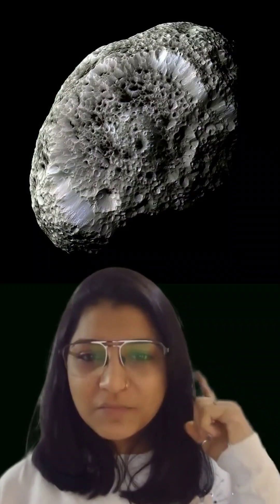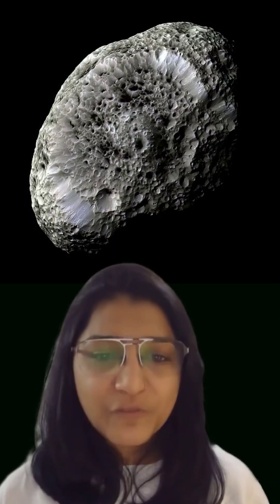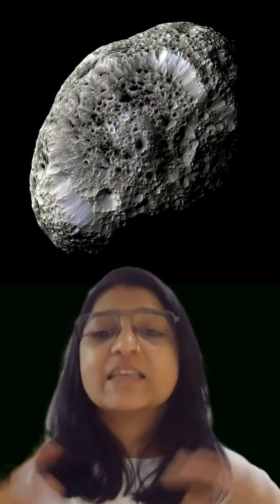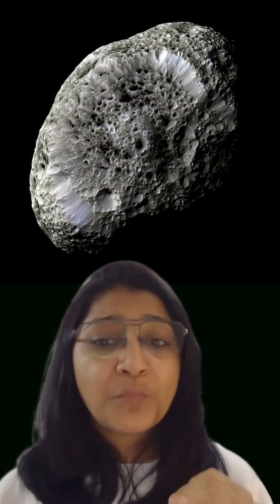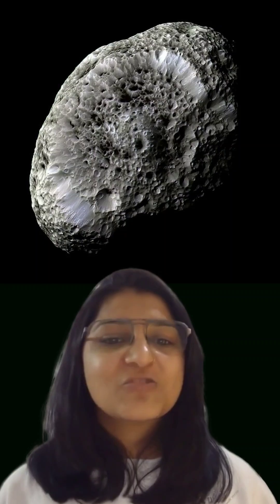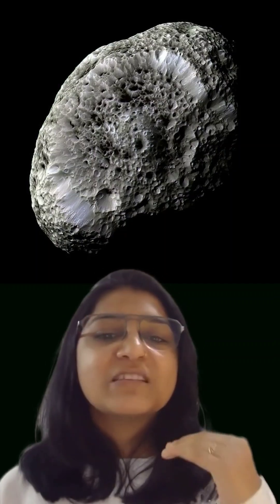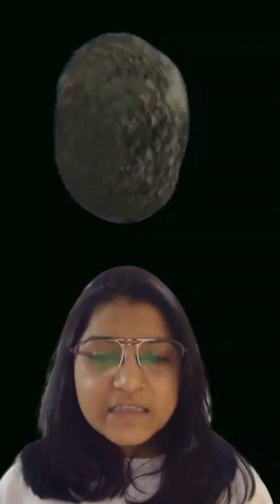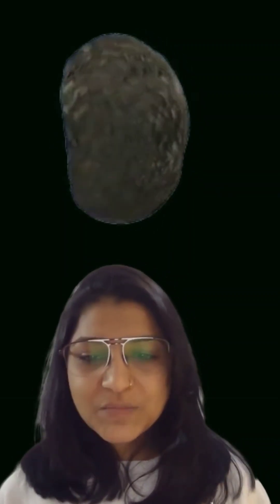Why Saturn's Moon Hyperion Is So Strange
Saturn’s moon Hyperion is one of the strangest objects in our solar system. It’s irregularly shaped, rotates chaotically, and is made of 40% empty space—literally a floating sponge in space. Discovered in the 19th century and captured in detail by the Cassini spacecraft in 2005, Hyperion challenges everything we expect from moons.

In this Short, we explore its bizarre rotation, ultra-low gravity, surface craters, and electrical charge—all while tumbling in sync with Saturn’s largest moon, Titan. If you love weird space facts, this one’s for you.